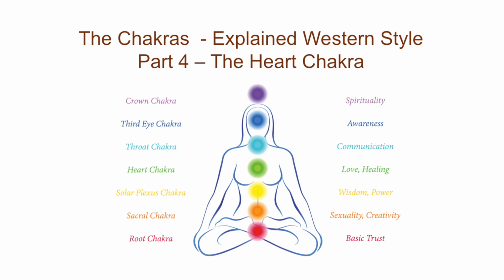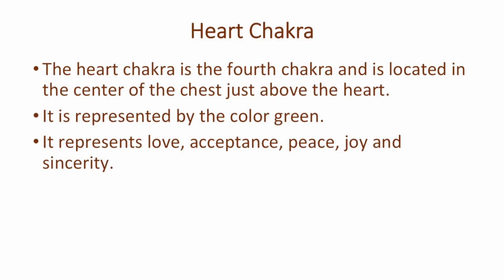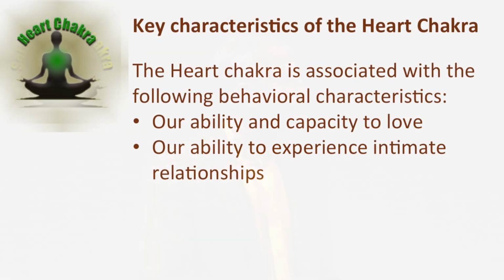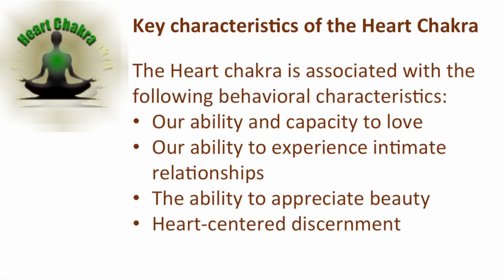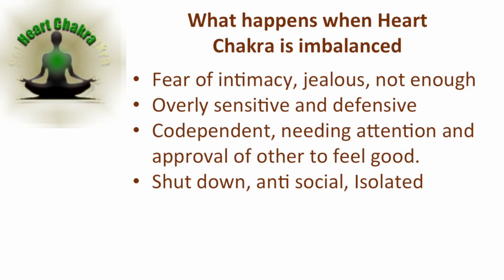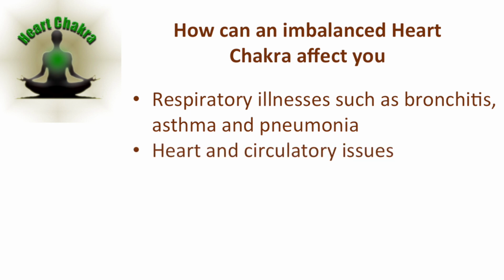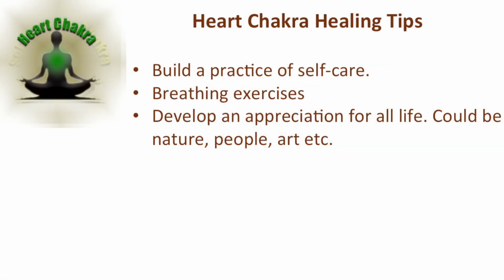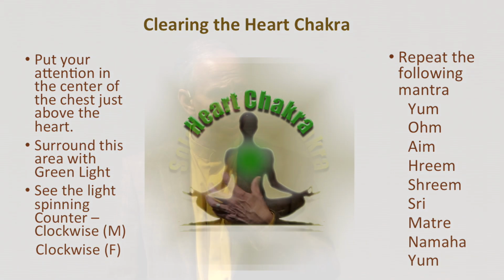The Chakras - Explained Western Style Part 4 - The Heart Chakra | Agape | Spirituality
Join Rev. Lee Wolak of the Agape Center for Spiritual Living in Frisco, Texas as he continues his talk series on "The Chakras - Explained Western Style Part 4 - The Heart Chakra."

If you found this content valuable, please support our mission by giving any amount

Join us for Daily Meditation at 8 am CST on zoom

• 1:30 pm CST on zoom